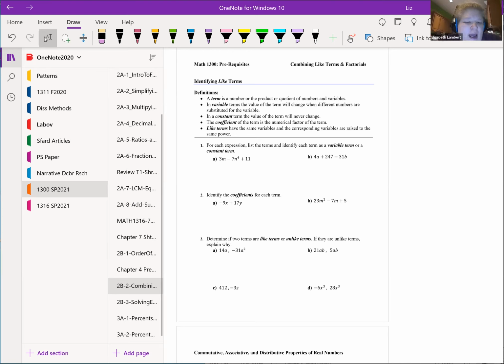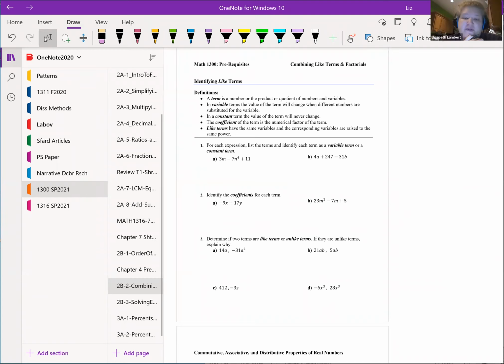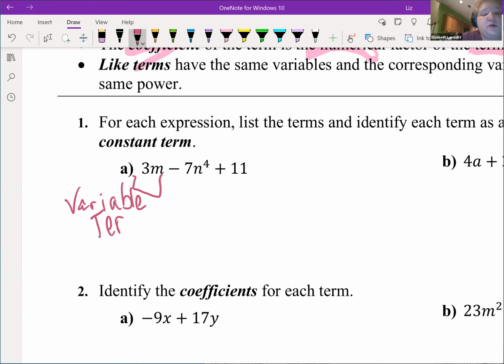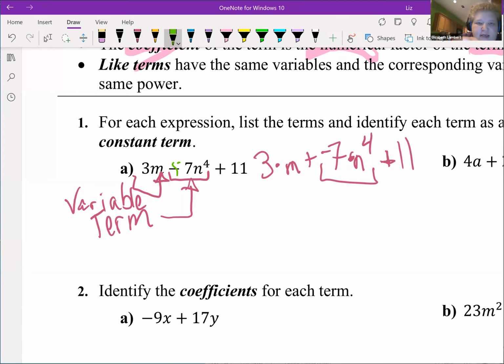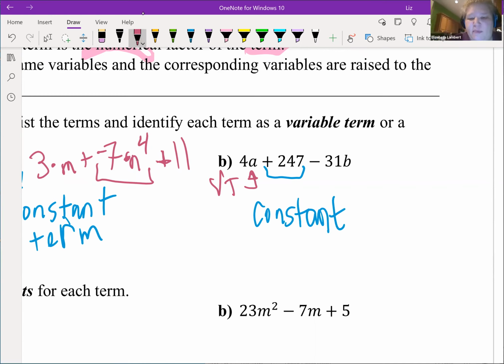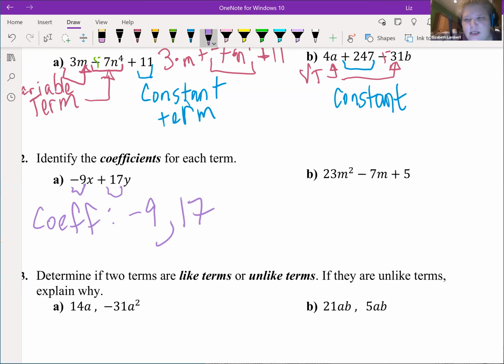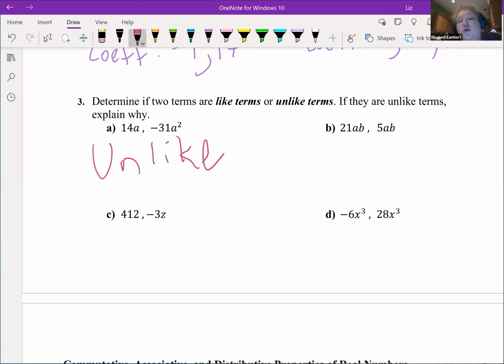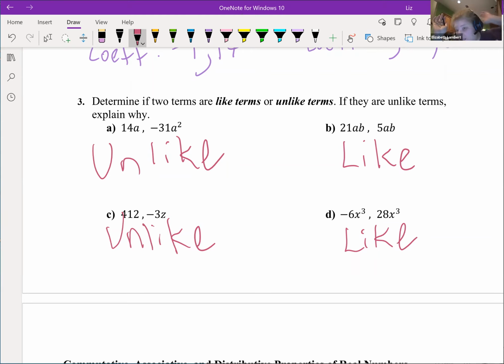2B 2a Constant and Variable Terms